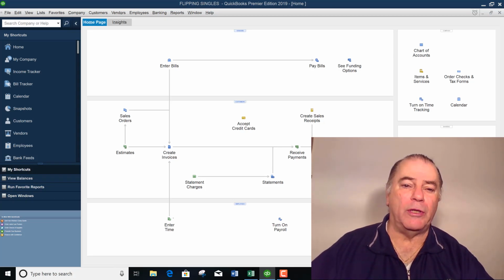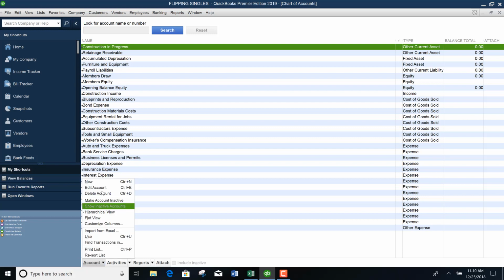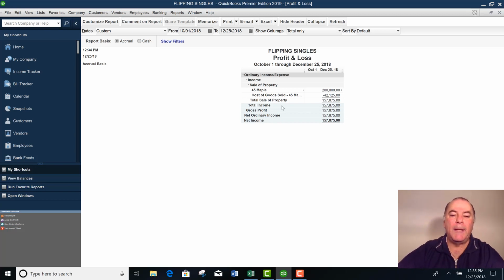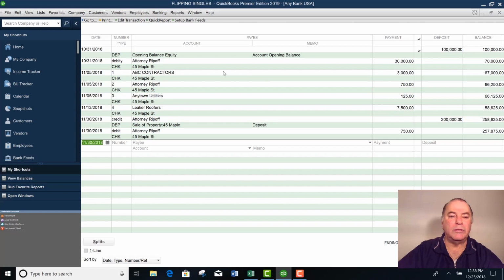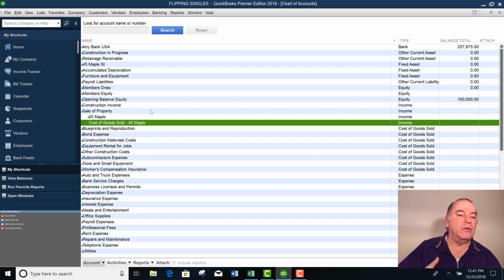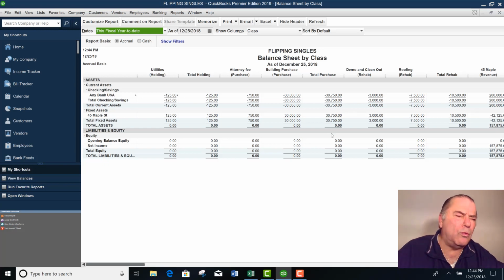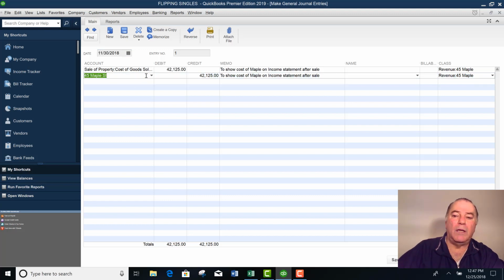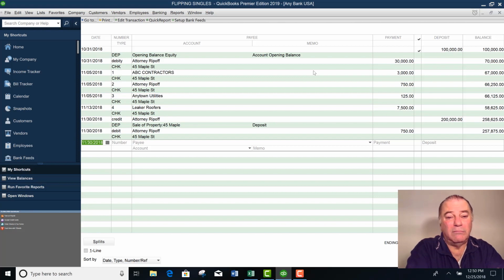Flipping with QB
Tutorial on Using QuickBooks to flip houses with the Class System.